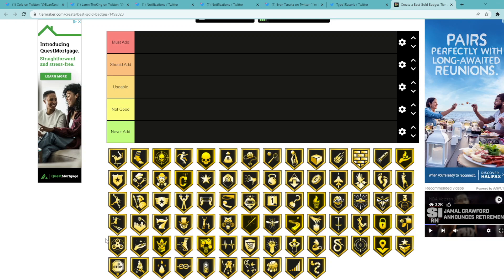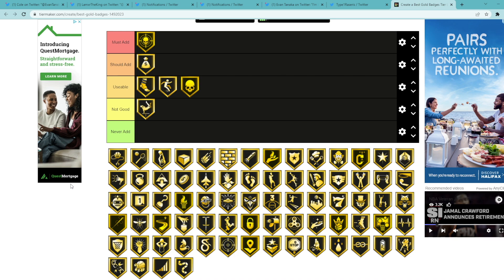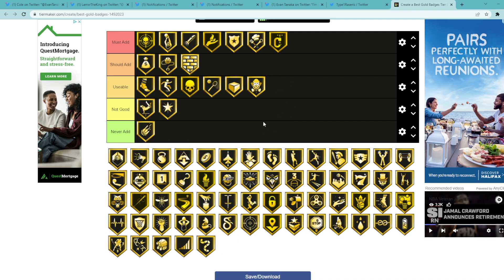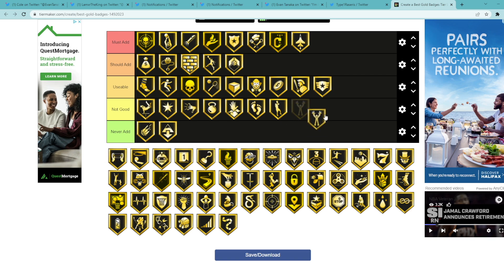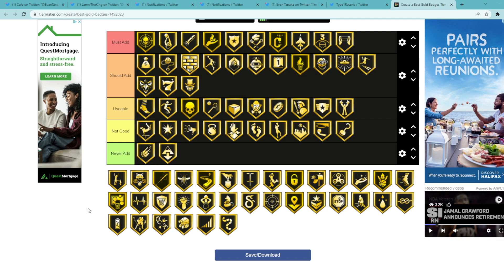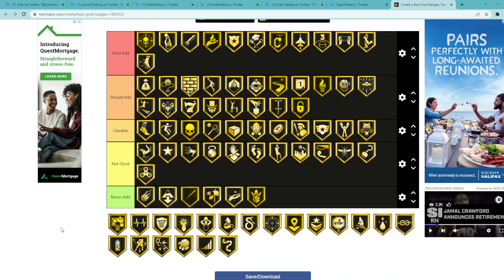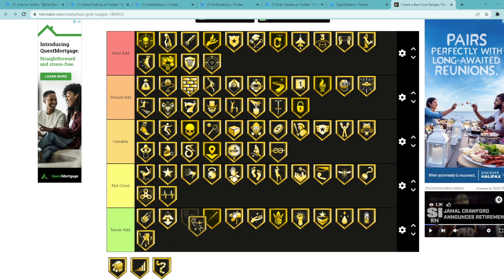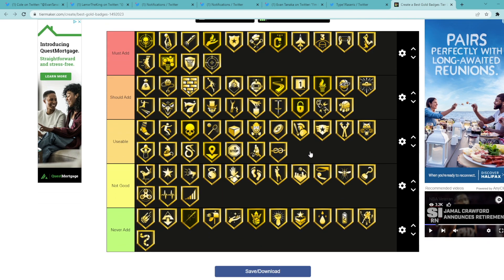WHAT ARE THE BEST BADGES TO ADD TO A CARD?? (TIER LIST) BEST BADGES IN THE GAME!! NBA 2K22 MYTEAM